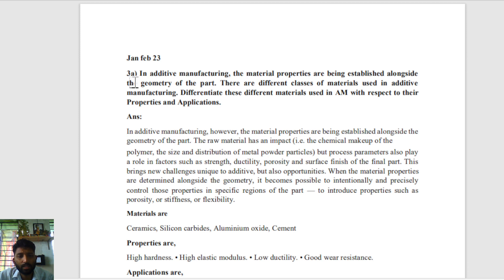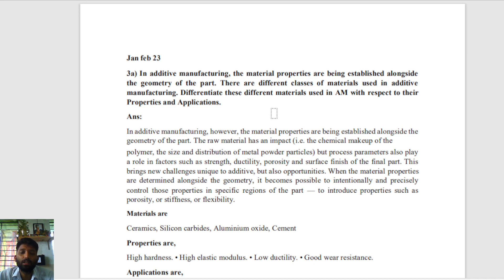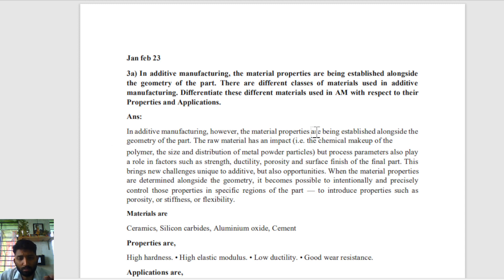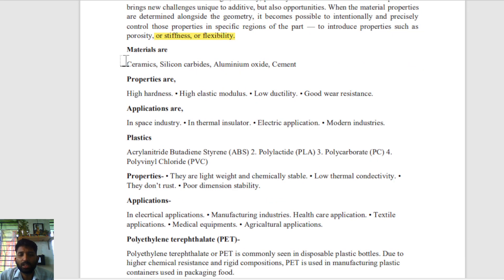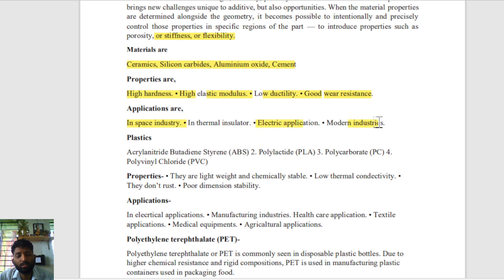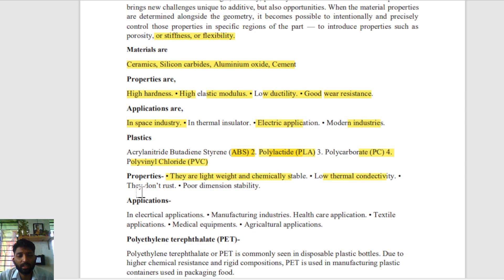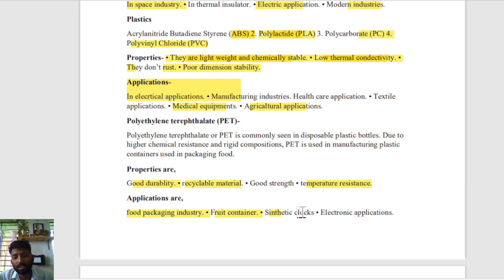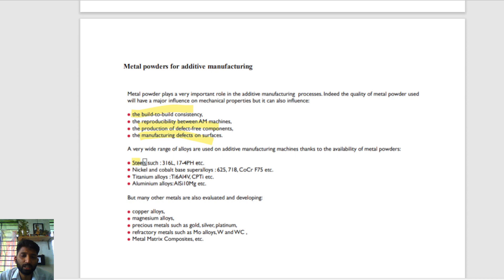Different Materials used in Additive manufacturing AM Process